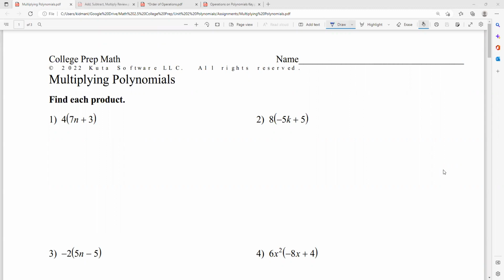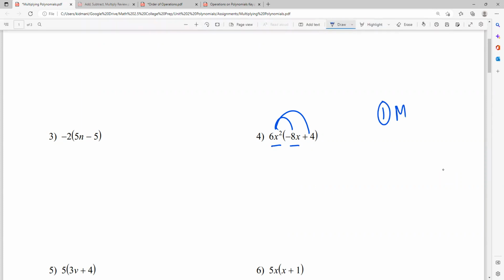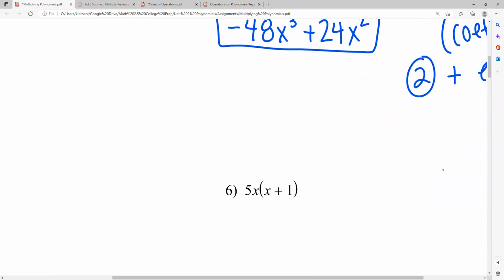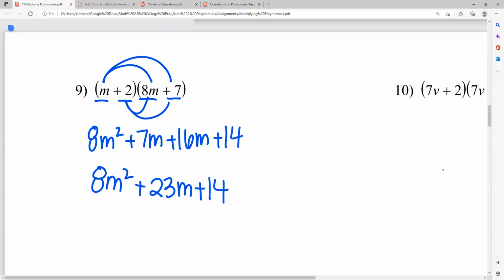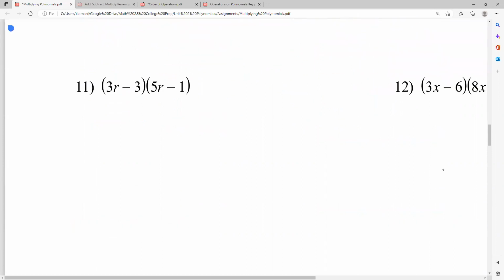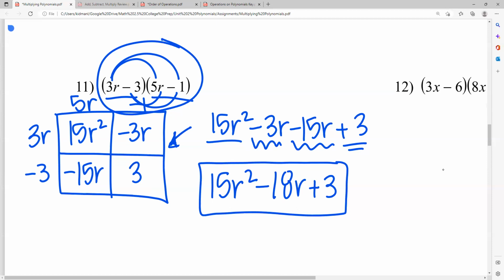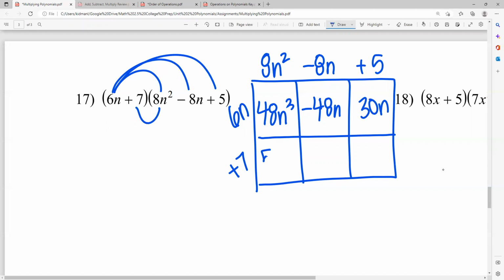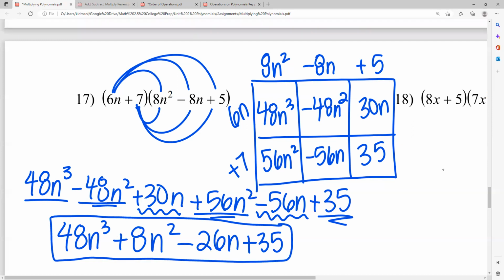Multiplying Polynomials CP